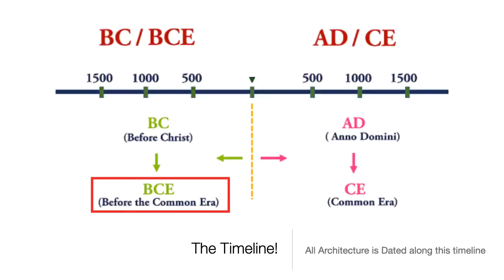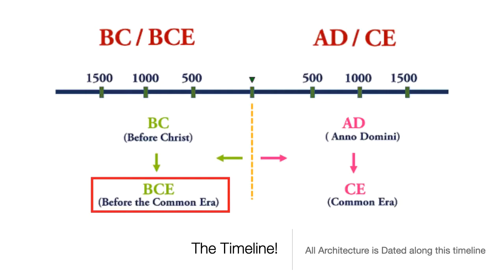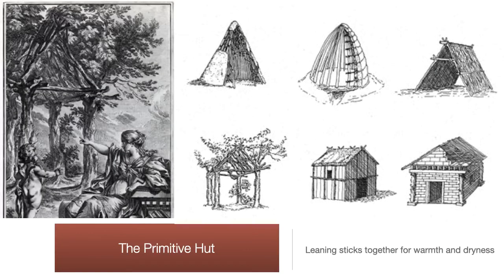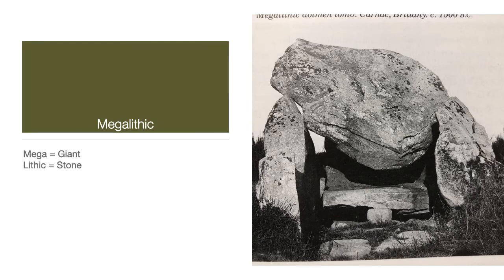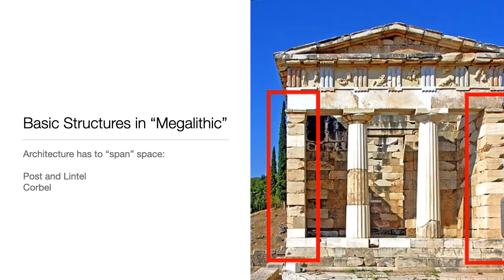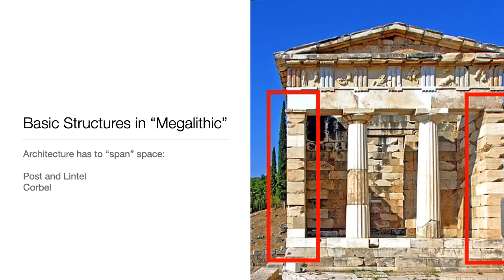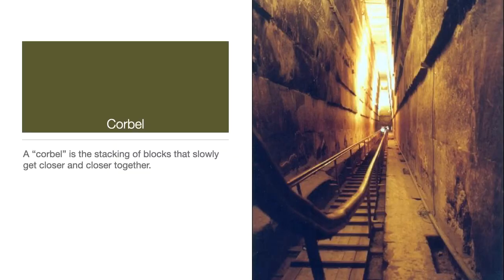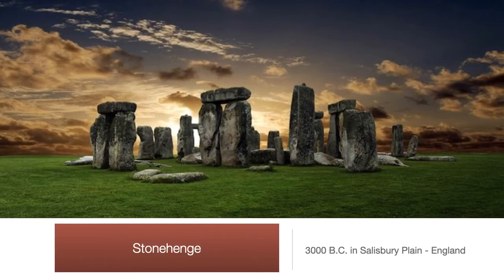Architecture Prehistory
This presentation is for high school Architecture History 1. The human condition shelter and prehistory.